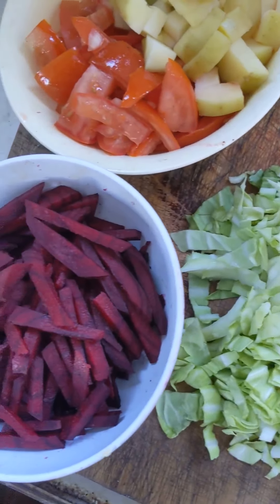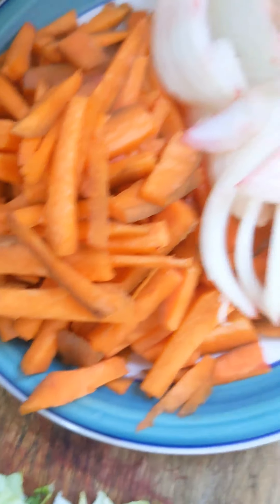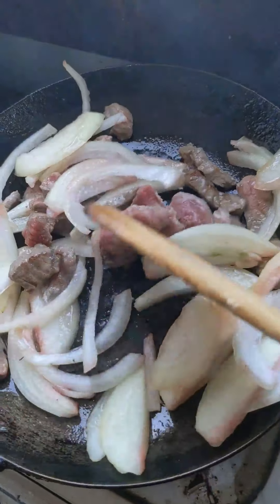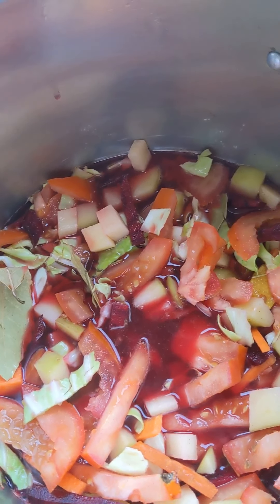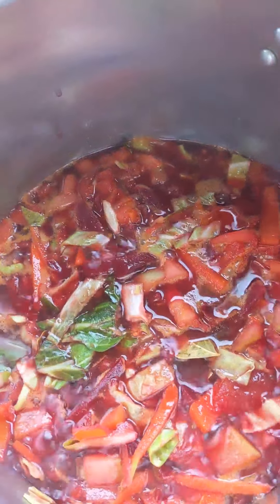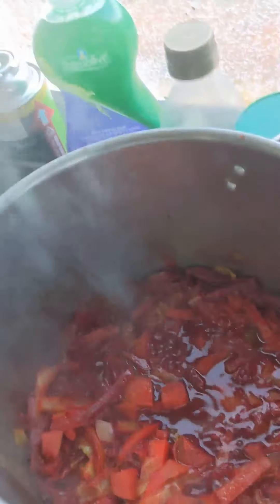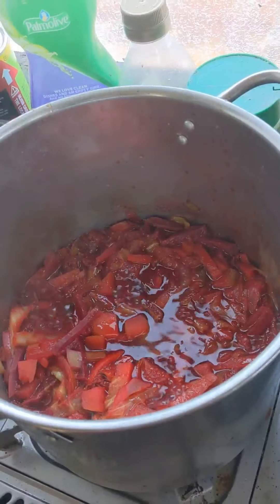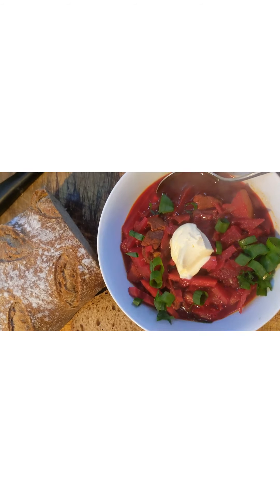borscht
Simple easy way to cook borscht